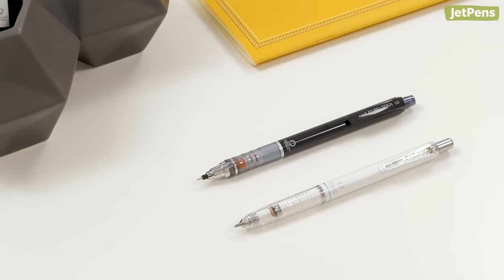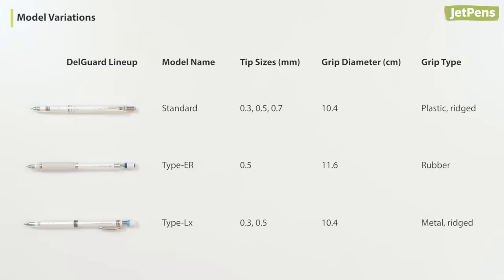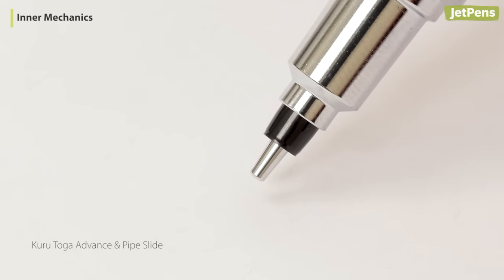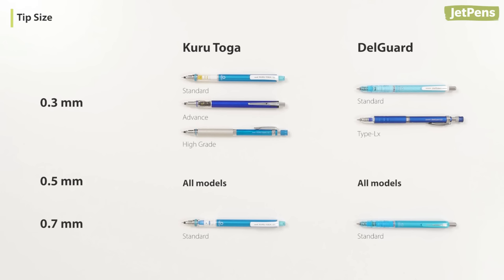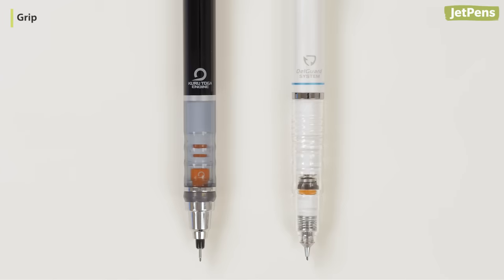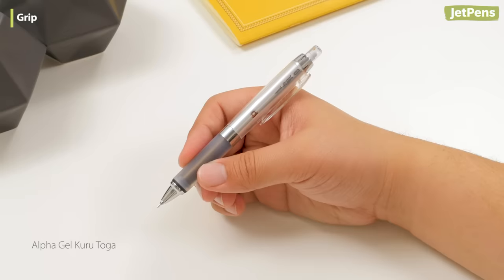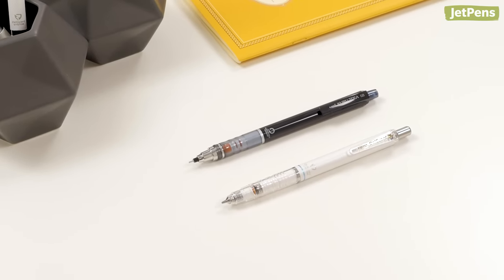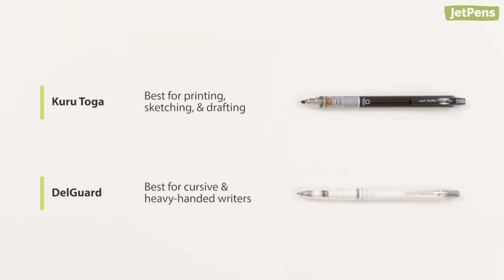Which Fancy Mechanical Pencil is BETTER? Kuru Toga vs DelGuard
We’re often asked which mechanical pencil we would pick: the Uni Kuru Toga or the Zebra DelGuard? Let’s pit these two iconic pencils against each other in our first Pencil vs Pencil to settle the question once and for all.

0:00 Intro
0:26 Table of Contents
0:38 Model Variations
0:50 Inner Mechanics
1:51 Tip Size
2:04 Tip Style
2:26 Grip
3:14 Eraser
3:34 Which one should I get?
4:16 End Table